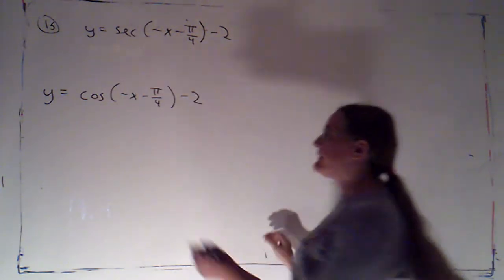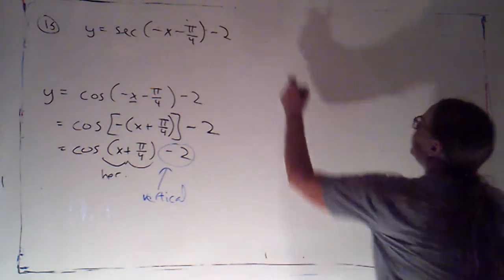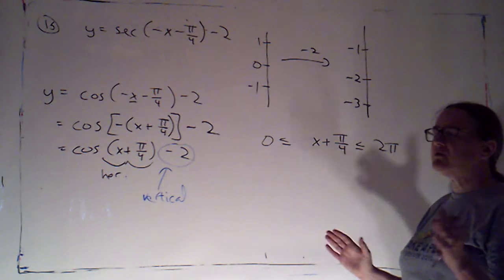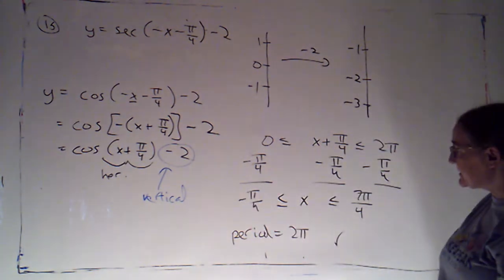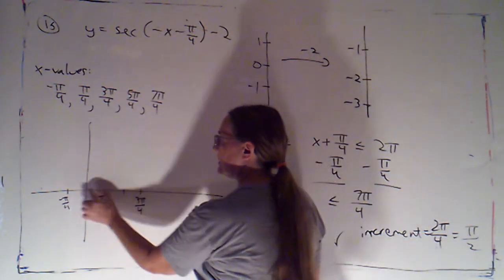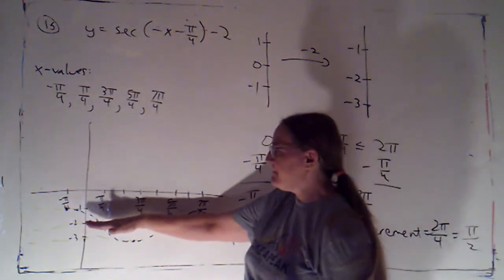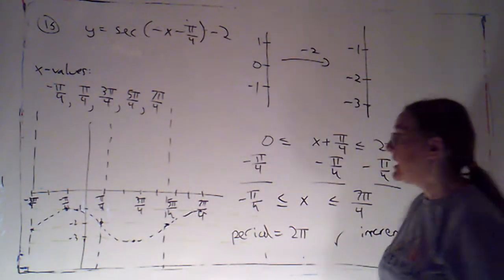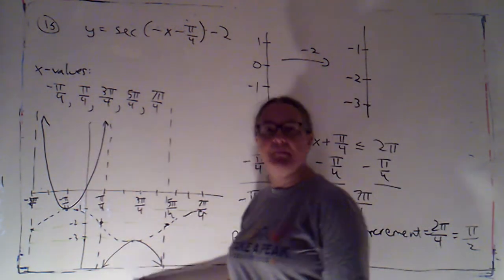Math 2 Section 4 6 part 4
Problem 31 from the homework:  graphing a transformation of secant.  Students should try this on their own and then watch the video.